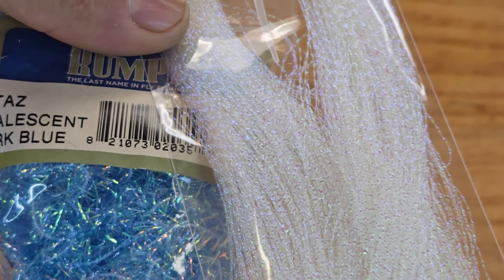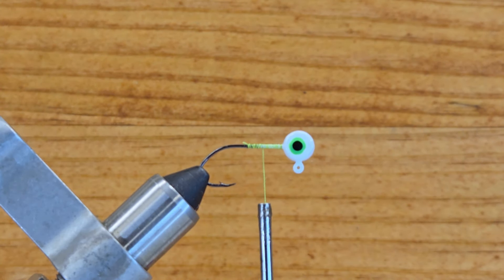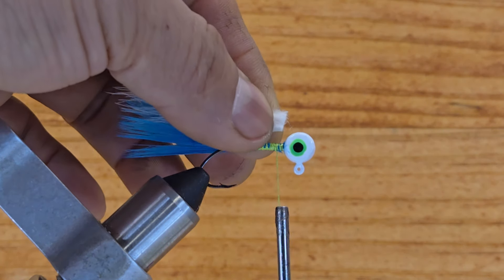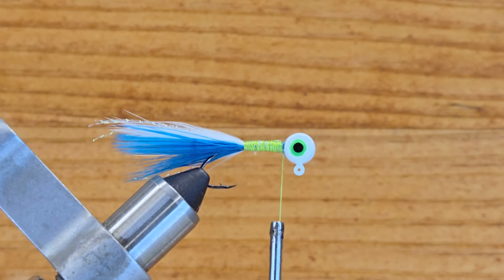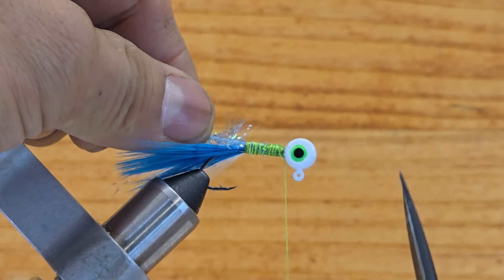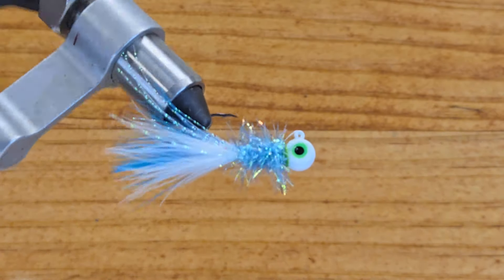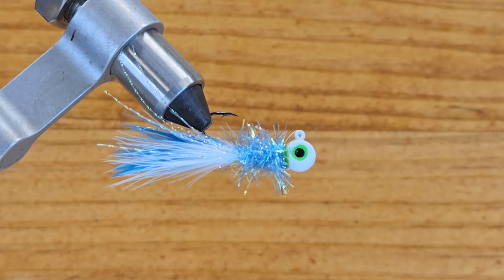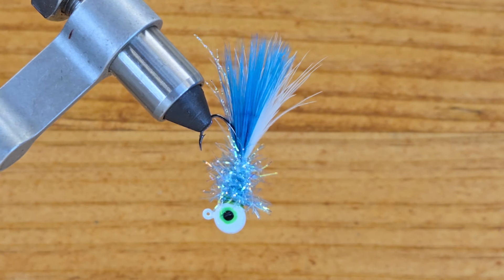!!!How to tie MASSIVE POWERFUL Crappie jig!!!!